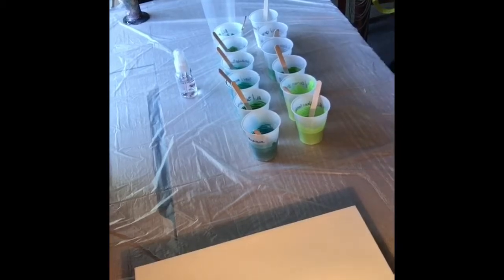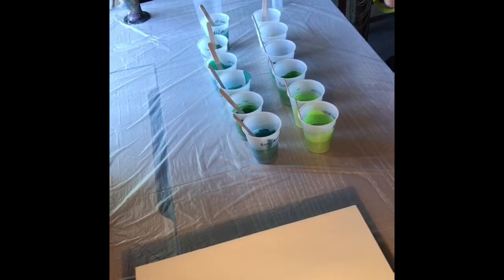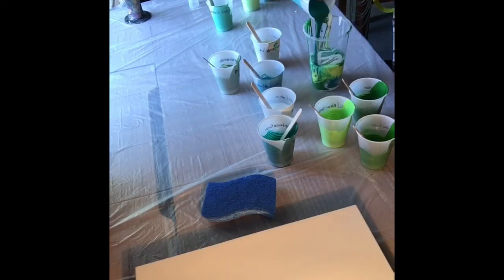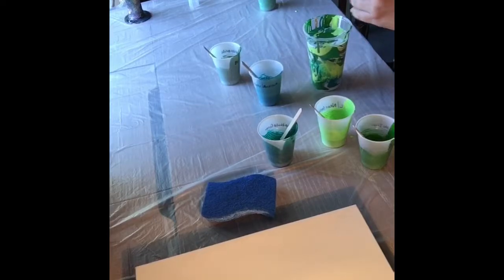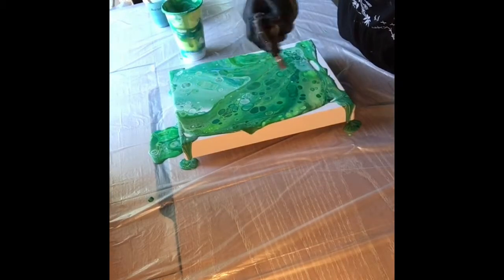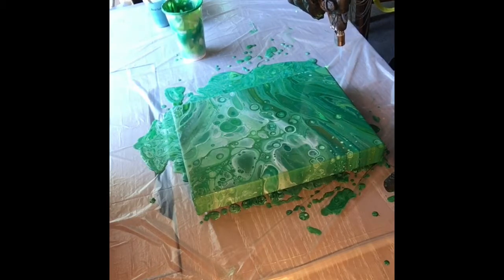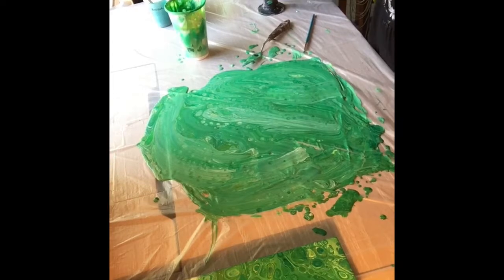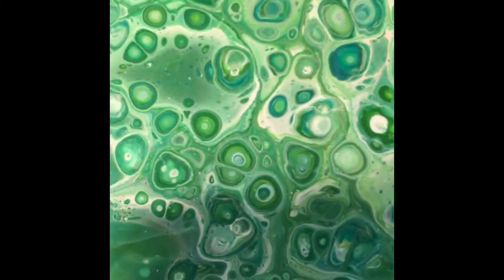Mono chromatic green!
Mono chromatic green!  I want to do monochromatic colors because I think they look good together you can still get colors that pop and are in the same shades of one color altogether!